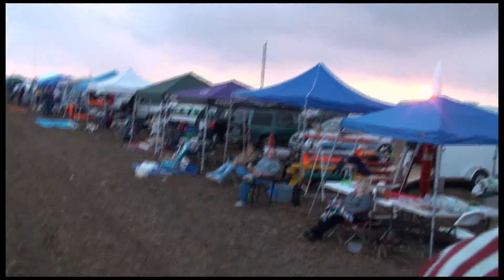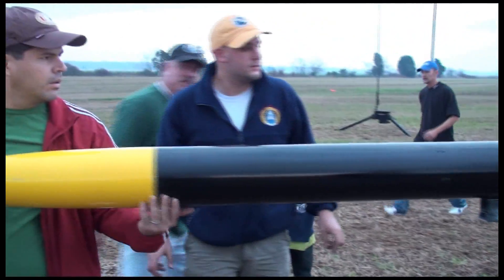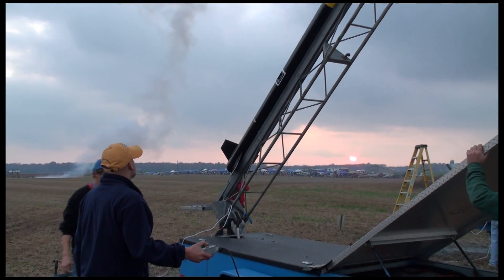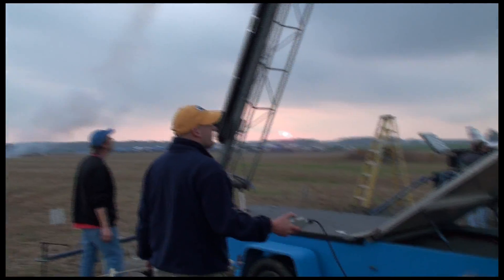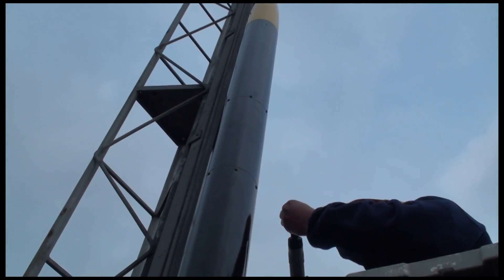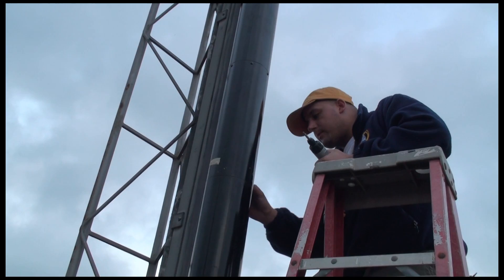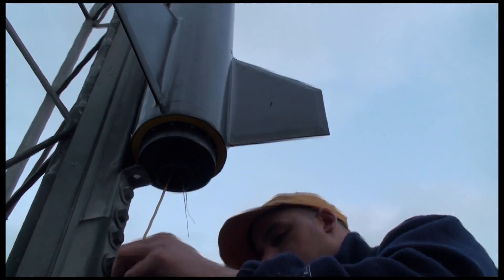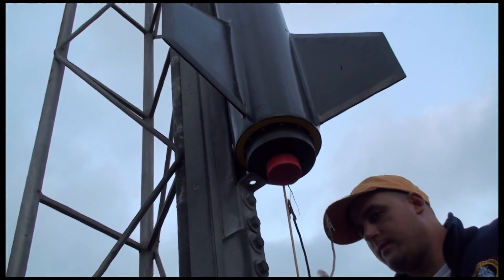Level 3 Certification Attempt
My level 3 certification attempt in Maryland.  This first certification attempt failed due to a faulty recovery harness.  Rocket tail section fell to ground sustaining minor damage.  M1350W Solid Rocket Motor